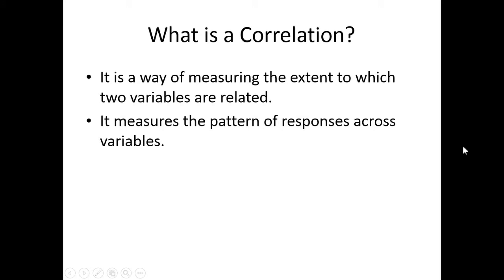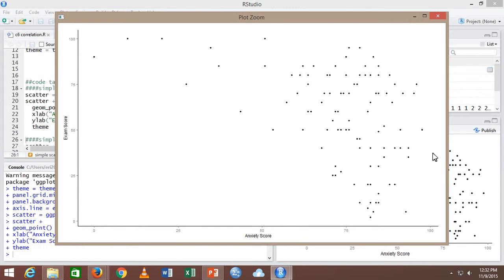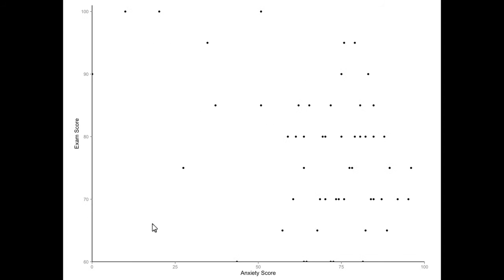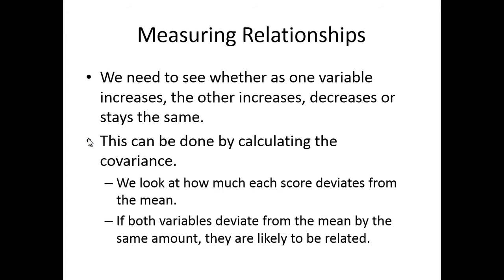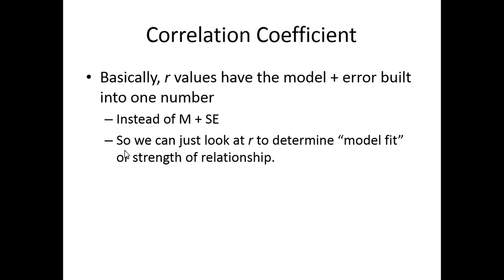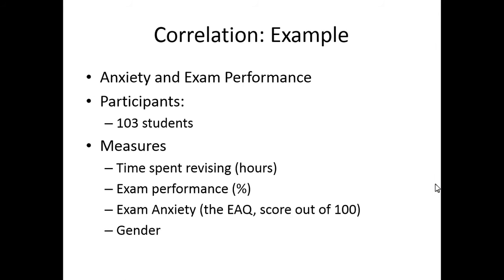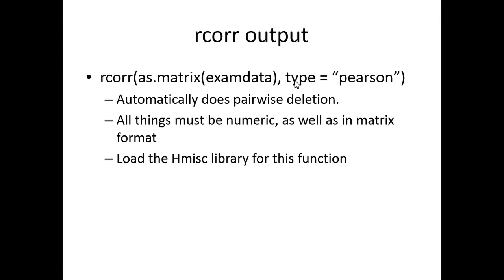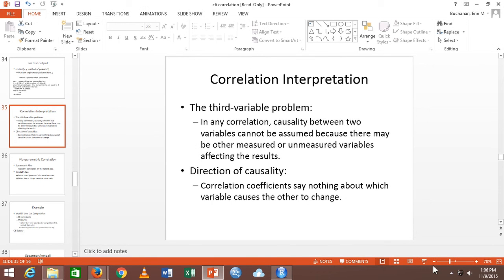R - Correlation Lecture 1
This video covers how to calculate correlations (Pearson, Spearman, Kendall), partial/semipartial correlations, point/biserial, and how to compare correlation coefficients in R.